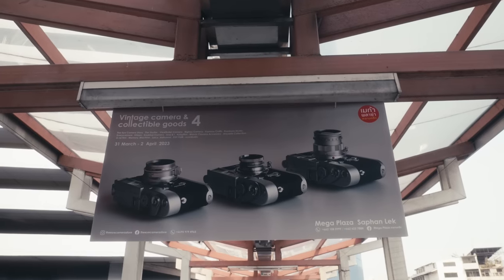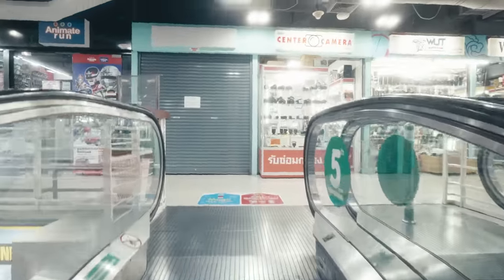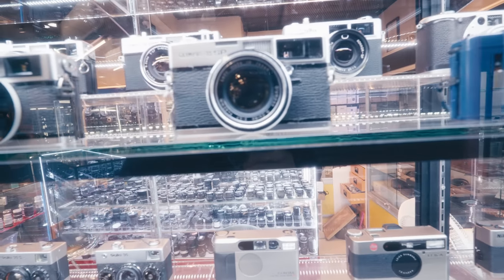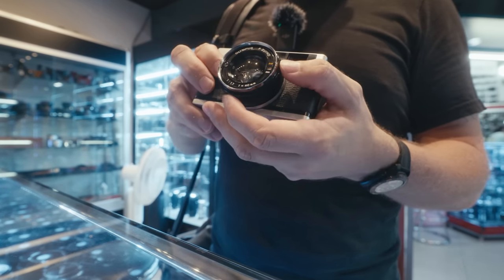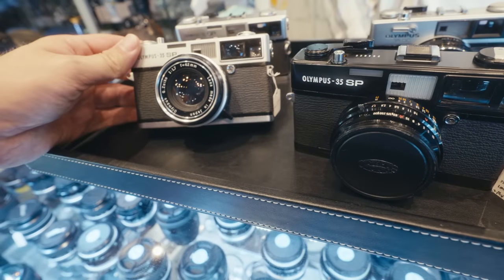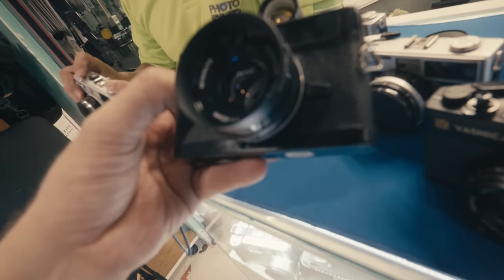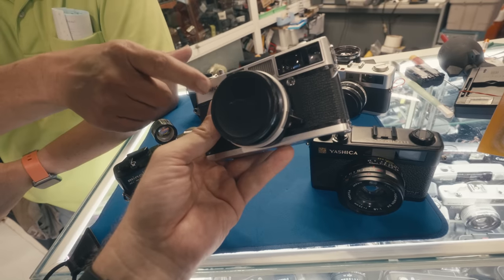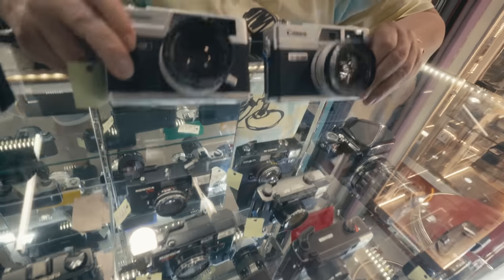Buying My New Rangefinder Film Camera 😁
Yes, after a couple of months here in Thailand I've started to miss my Leica M6, simply because of the rangefinder shooting experience. There was only one way to solve this issue, I had to pick up a new film camera. Not any film camera of course, it had to be a rangefinder. No replacement for my M6 though but something that goes along side by side my Leica.

my video setup*:
NEEWER Black Diffusion Lens Filter
Freewell ND Filter 2-5 stops
DJI Wireless Mic Kit
Lightpix Labs Flashq Q20II
DJI Osmo Pocket 2
Freewell wide angle lens for DJI Osmo Pocket 2
Tiffen Back Pro Mist 1/4
Heliopan red filter
Heliopan orange filter
Heliopan green filter